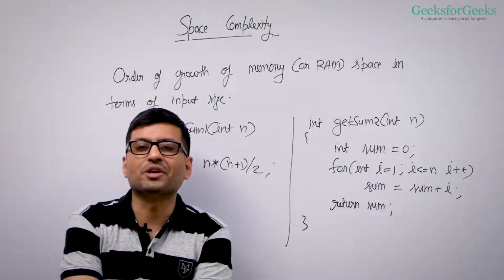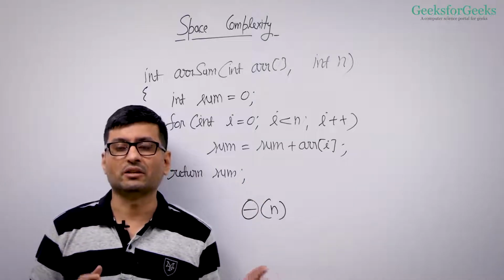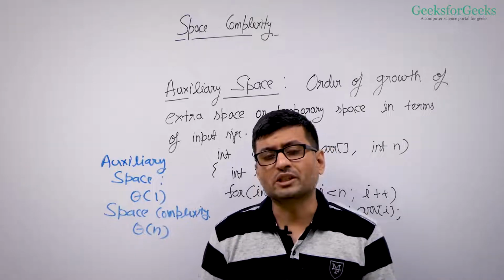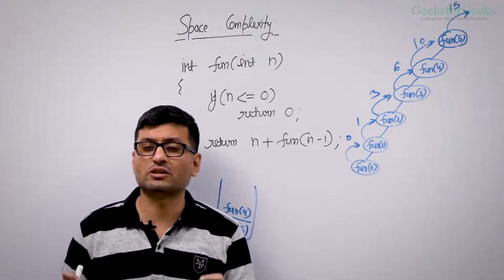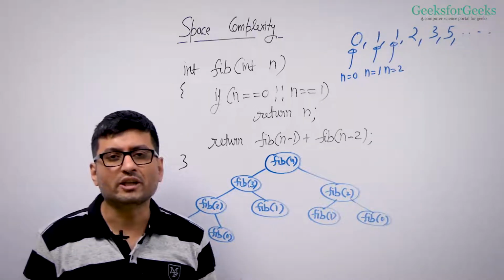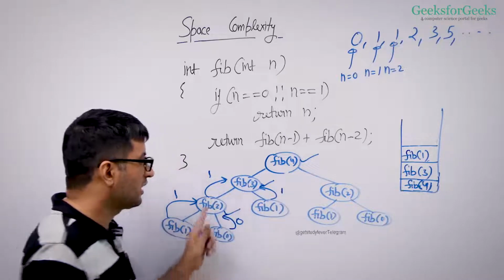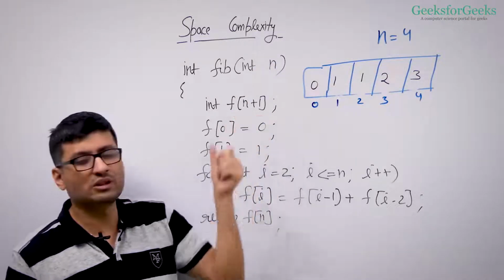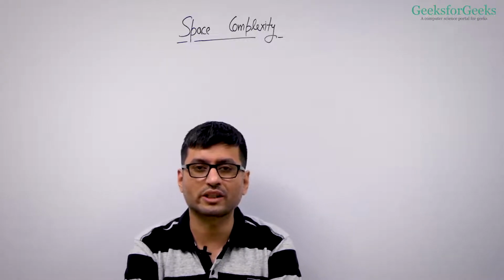11. Space Complexity Explained | Memory Optimization Made Easy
05. Print N to 1 Using Recursion-studyfever